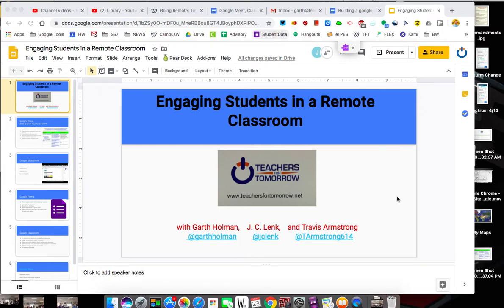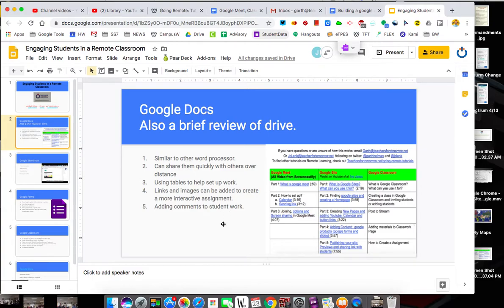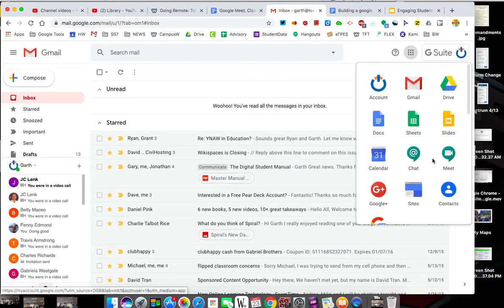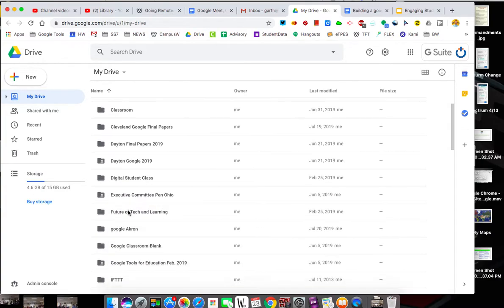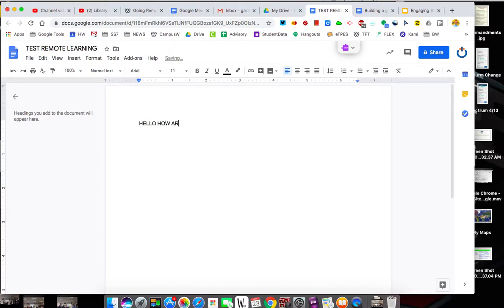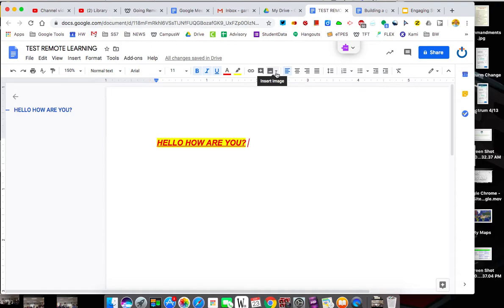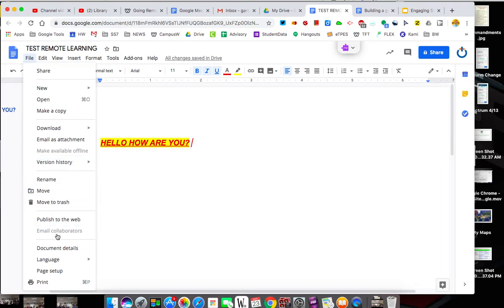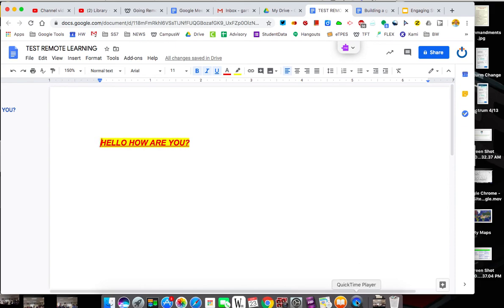Remote Learning Series Part 1 Google Docs/Drive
This is part of the Remote Learning Series by Teachersfortomorrow.net These tutorials break down topics into short chunks to help you understand how to use the softwares in your new learning environment.  This is Part 1 of Google Docs/Drive

Visit Teachersfrotmorrow.net to learn more.